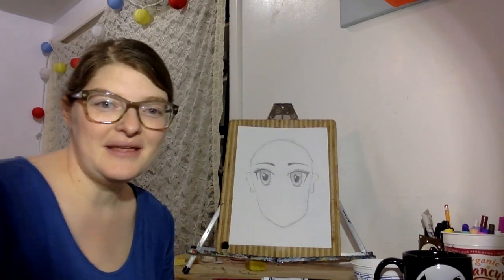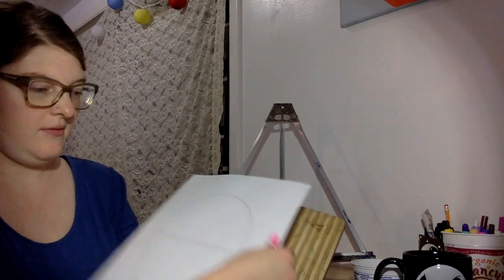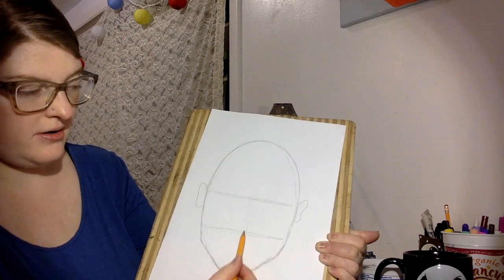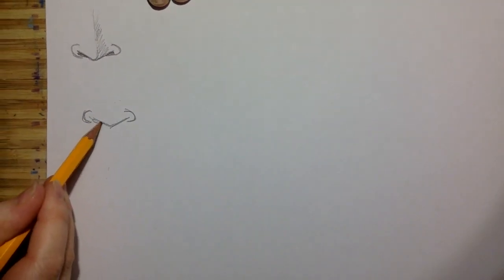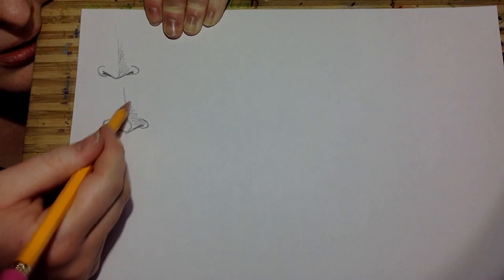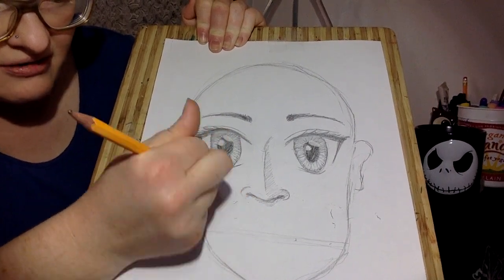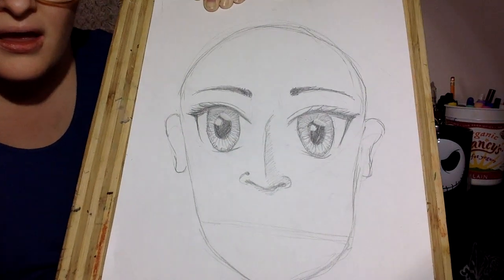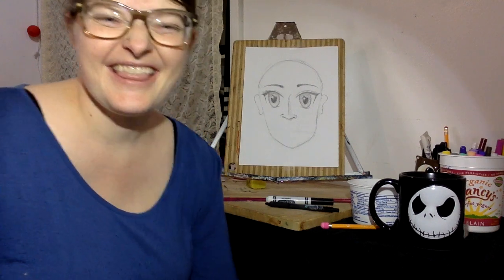How To Draw Noses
Learn my personal tips and tricks for drawing noses!